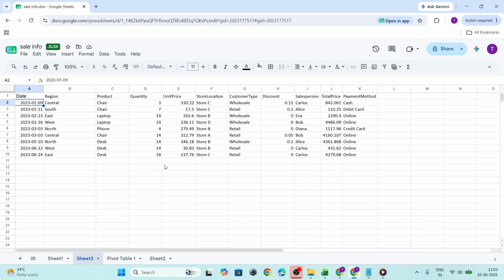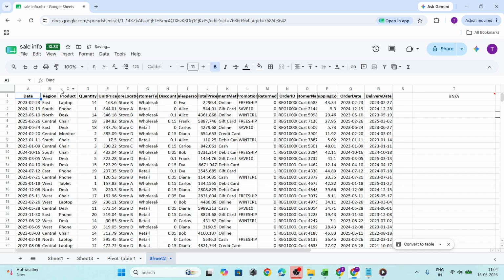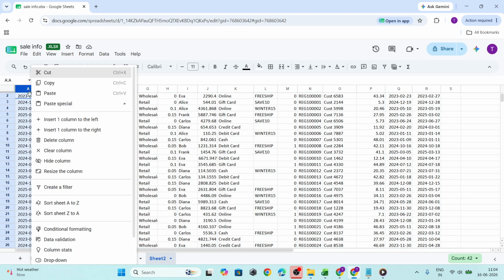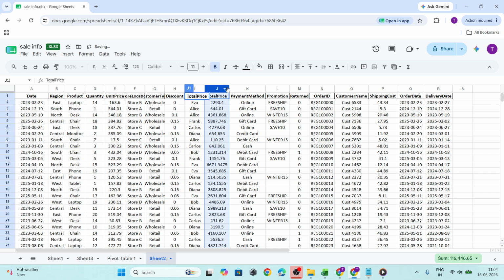Google Sheets: How To Center Text In A Cell (Horizontal & Vertical)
Learn how to center text in Google Sheets with this quick tutorial on horizontal and vertical alignment. Mastering Google Sheets cell formatting helps you create cleaner, more professional spreadsheets for work or school.